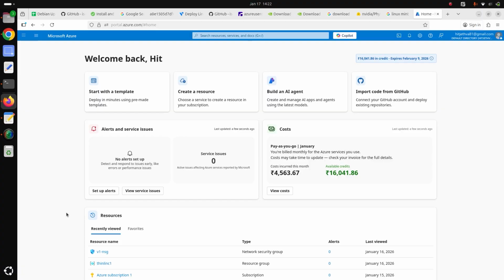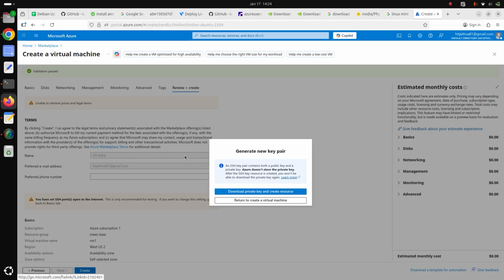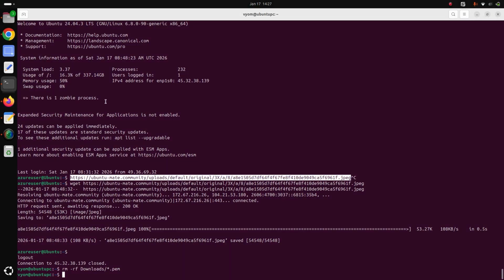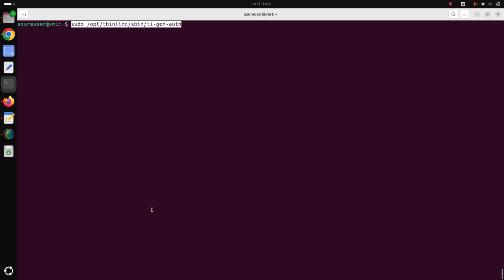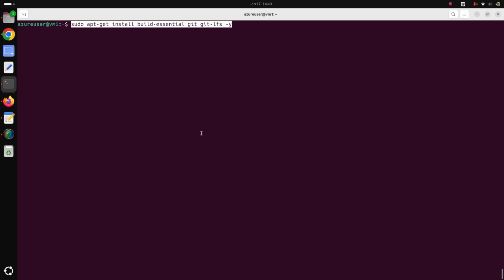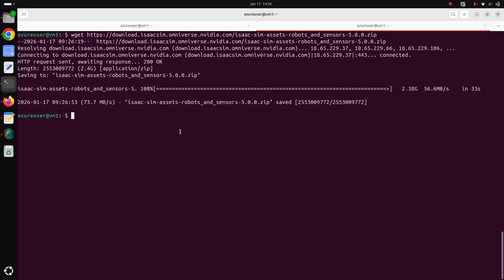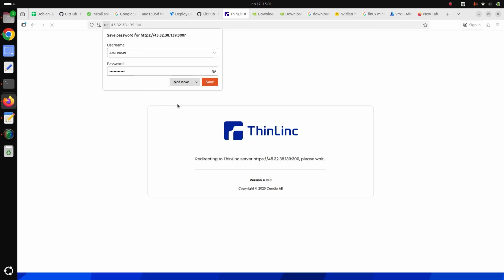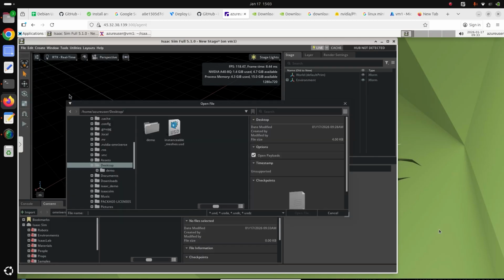Install and Run Isaac Sim Using ThinLinc on Microsoft Azure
Learn how to deploy a full "Linux virtual desktop" infrastructure on "Microsoft Azure" using "Cendio ThinLinc" to run "NVIDIA Isaac Sim"! 🚀.

Whether you are a developer, student, or IT professional, this setup provides a fast, scalable, and secure environment for high-performance VDI workloads and robotics simulation.

In this tutorial, we cover:
- "Azure VM Setup:" Finding the ThinLinc image in the Marketplace and choosing GPU-optimized sizes like Standard NVas v4.

- "Security & Access:" Configuring SSH authentication and setting up the ThinLinc Web Administration panel with secure SHA-512 hashing.

- "GPU Acceleration:" Installing and configuring VirtualGL to enable full GPU rendering within your ThinLinc session.

- "Isaac Sim Installation:" Step-by-step guide on installing dependencies, Git LFS, building the source, and downloading sample assets.

- "Remote Access:" Accessing your Ubuntu desktop via browser and launching Isaac Sim with hardware acceleration.

"Key Requirements:"
- Microsoft Azure Account.
- Ubuntu 22.04 (ThinLinc Image).
- SSH Key Pair for secure login.